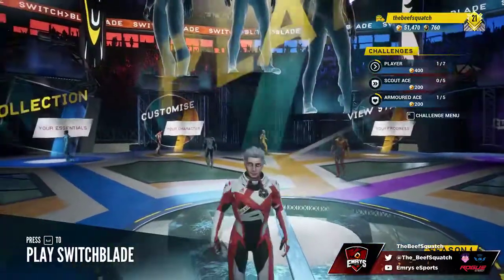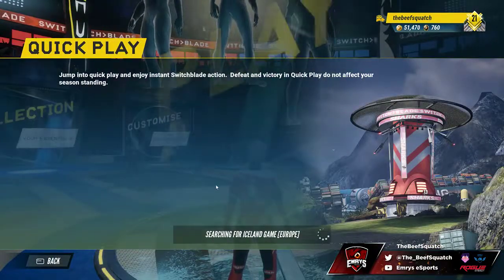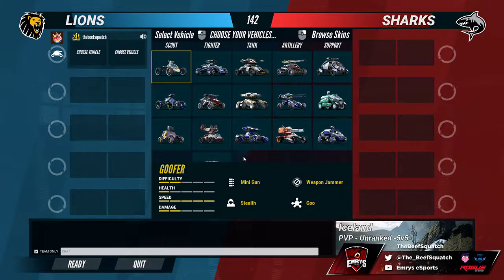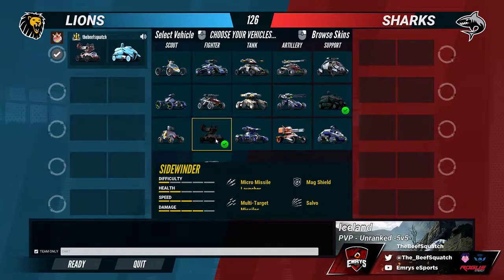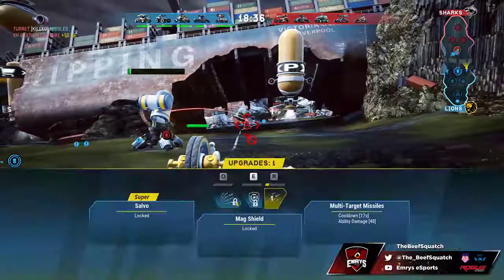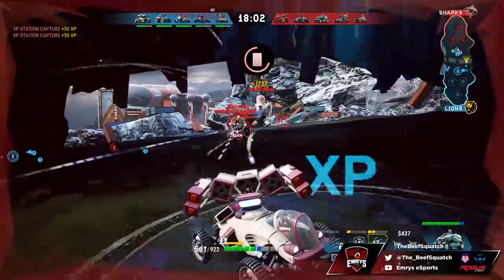Sidewinder walkthrough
The Beefsquatch talks you through the newest addition to the Switchblade vehicle roster - Sidewinder